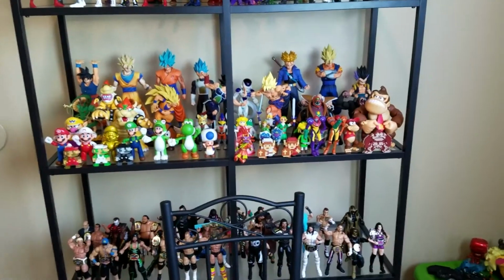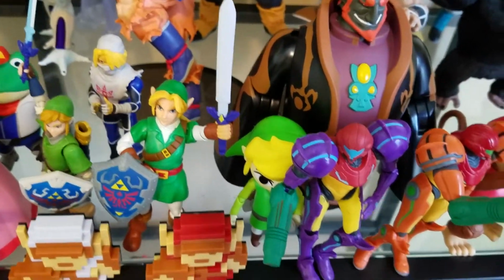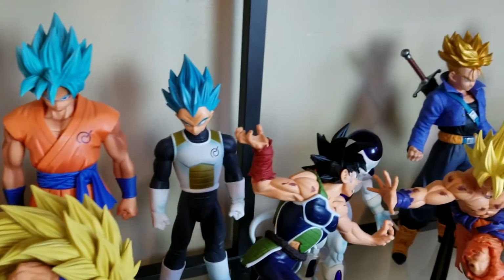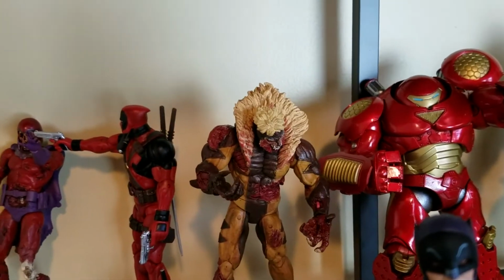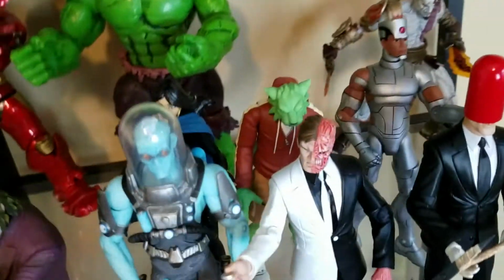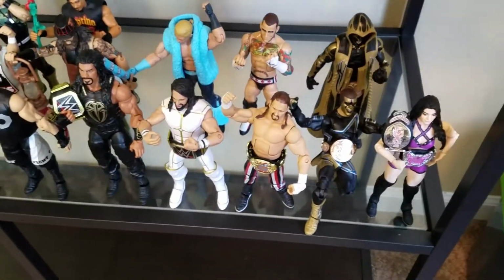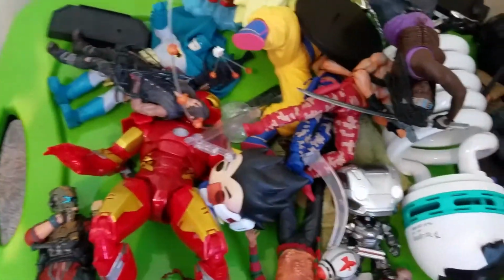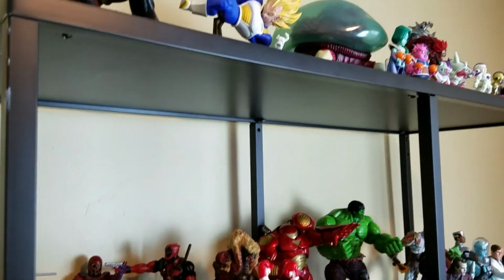New Recording Space, and Collection Display Update!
96% . 38.6K/40K

Welcome to my new recording space! It's still a work in progress, but this video should give you a good idea of what I'm going for.